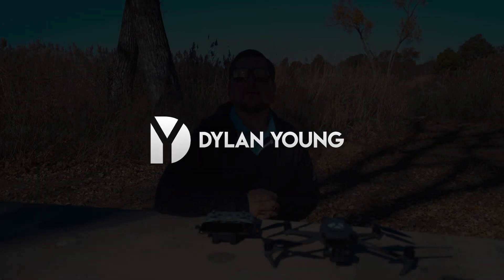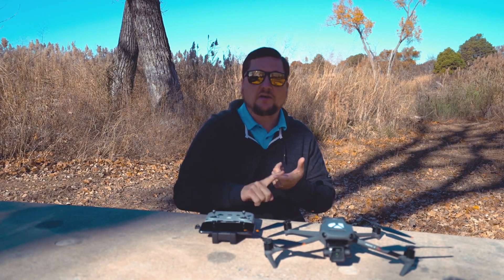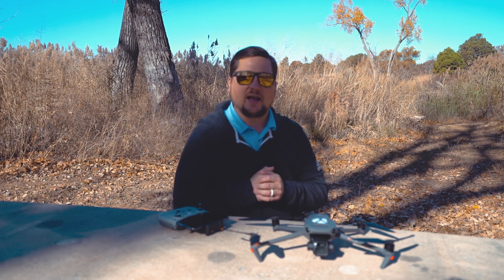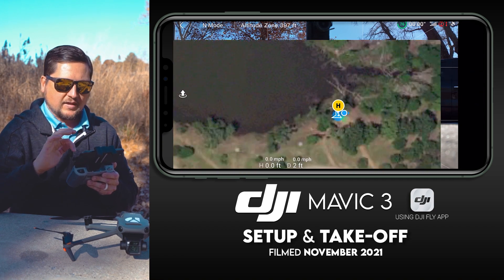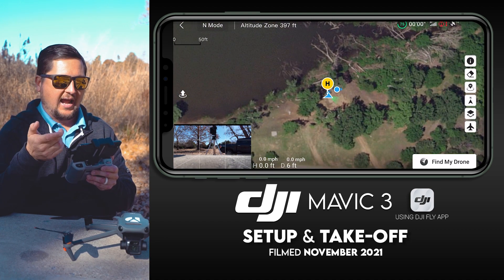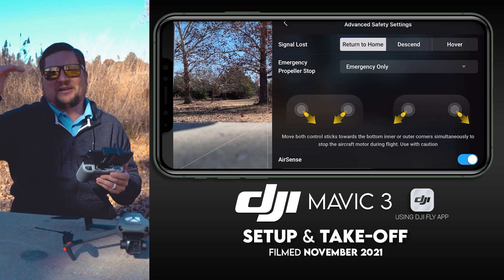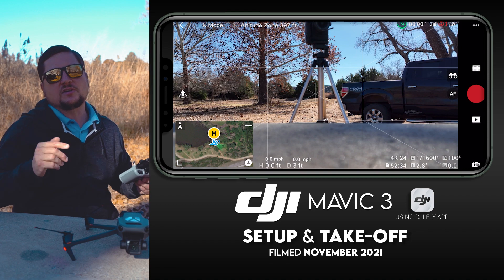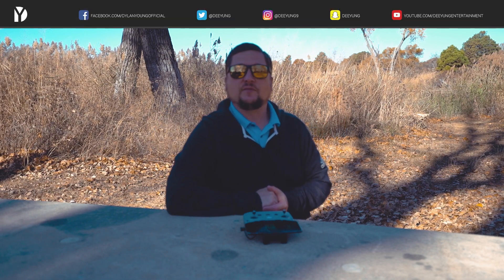DJI Mavic 3 / How to SETUP & TAKE-OFF! (Tutorial)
On this video, I demonstrate how to get your DJI Mavic 3 setup and ready to take off for flight. This video is geared and aimed to beginning or brand new drone pilots.

⌚️ TIMESTAMPS
0:00 / Intro
1:19 / Turning On the Drone & Remote
2:23 / Checking satellite connectivity
2:55 / Toggling map mode/view
3:55 / Confirming home point is set
4:48 / Signal loss behavior
5:35 / Calibration of compass & IMU
6:20 / Launching the drone
6:58 / Outro

🔊 MUSIC

🎥EQUIPMENT